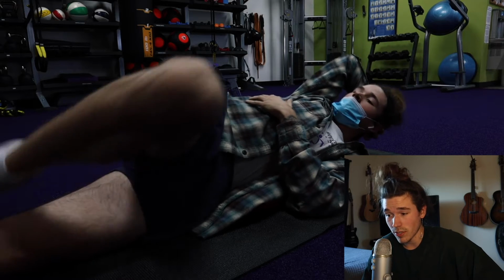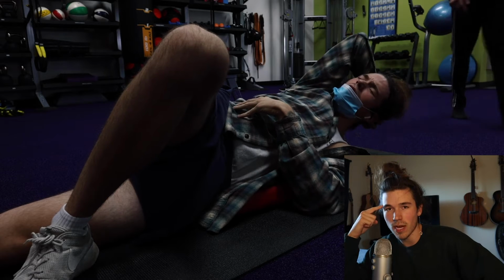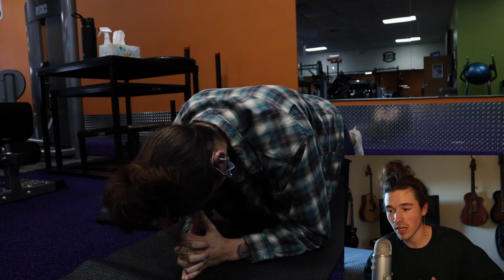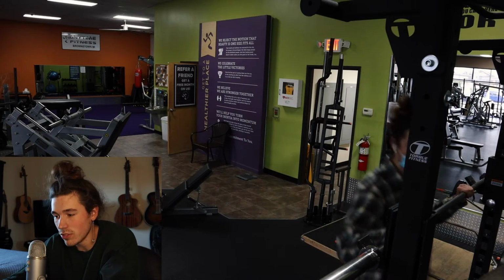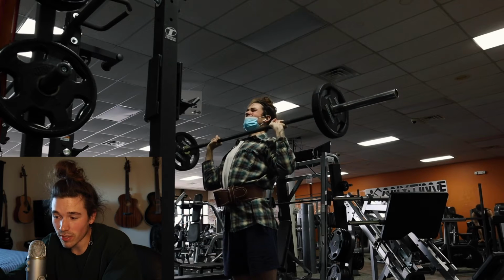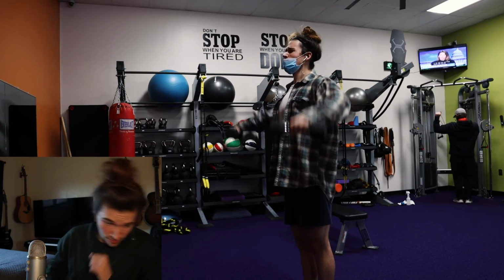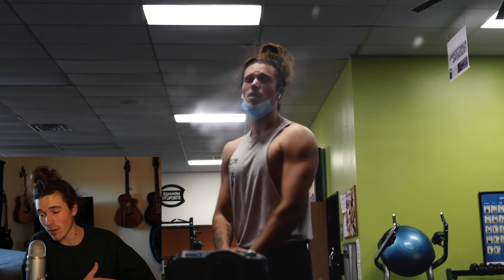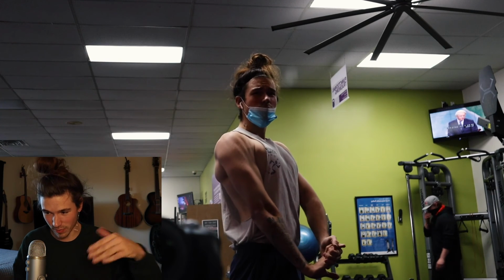How to Build Shoulders w/ Commentary